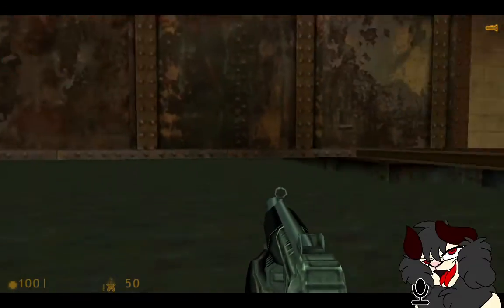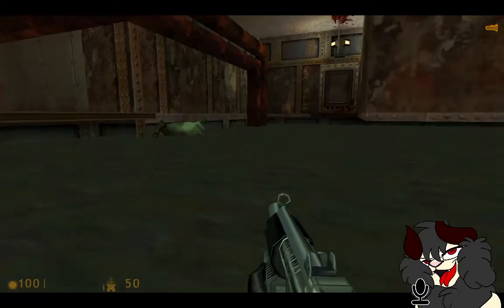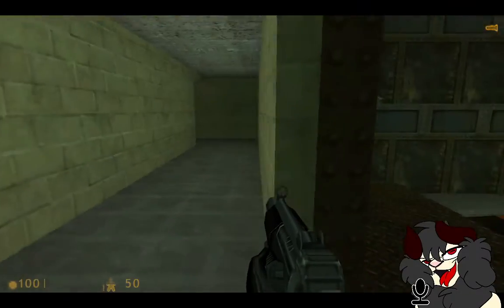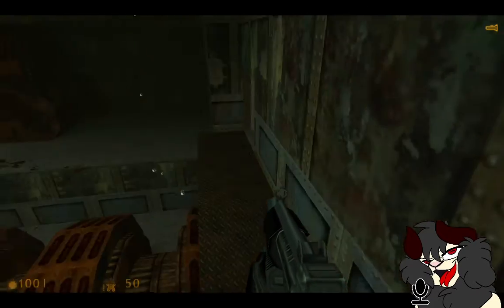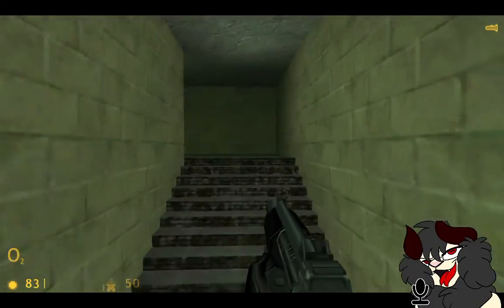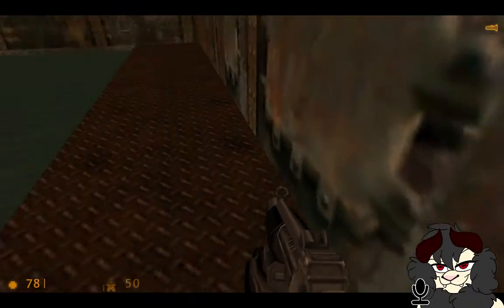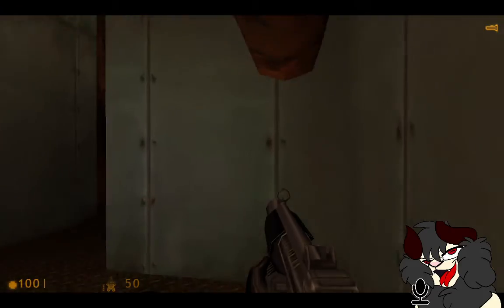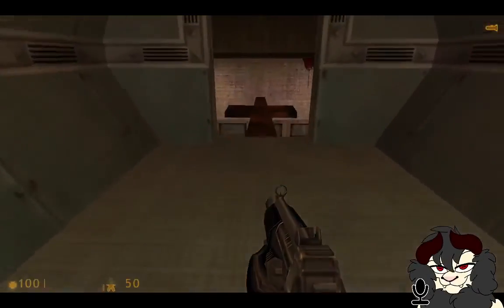Black Mesa Shark Cage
why tho.

Twitch.tv/blackcorvo